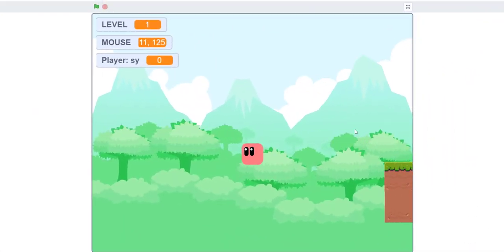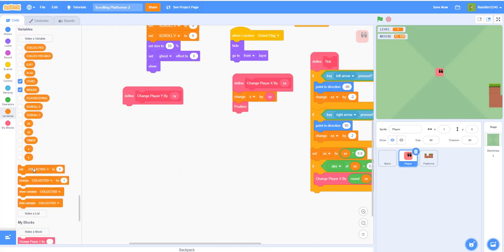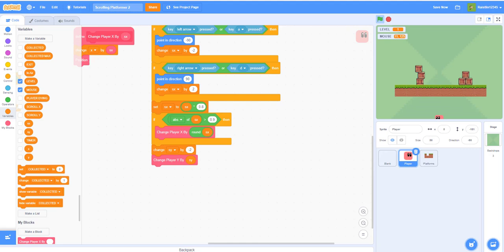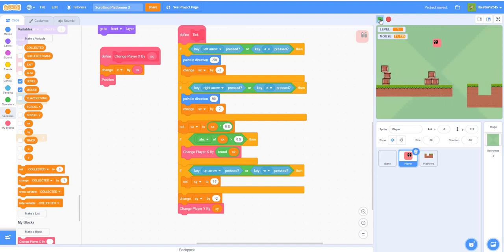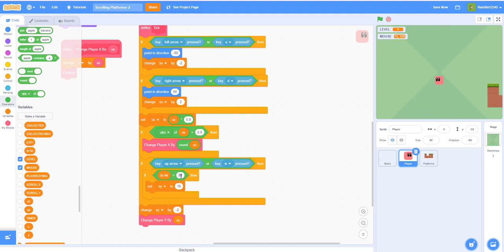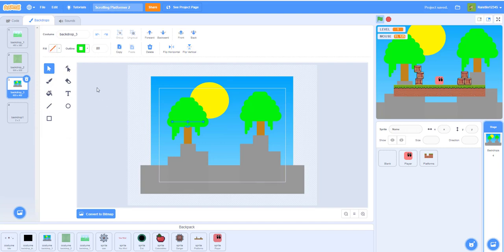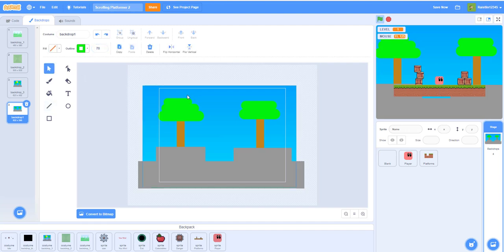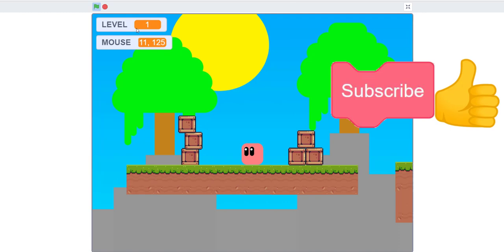Scratch Scrolling Platformer Game | Part 3 | Scratch how to make a scrolling platformer game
In this Scratch tutorial we will be doing gravity for the the player.  Also added little scrolling of the platform which allow the player to jump on one platform to another.

Thanks to Griffpatch for showing us how to make a scrolling platformer game.
Please check out "Griffpatch's Scrolling Platformer Tutorial Series" for more details.

You can also download the sprites from our google drive, we have cut the sprites out already.